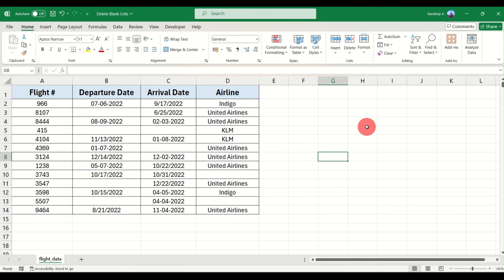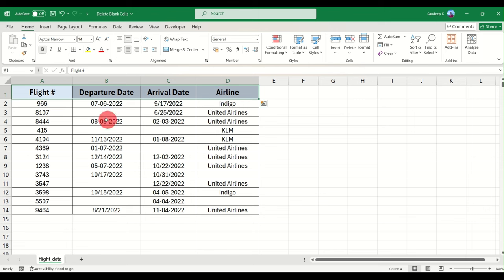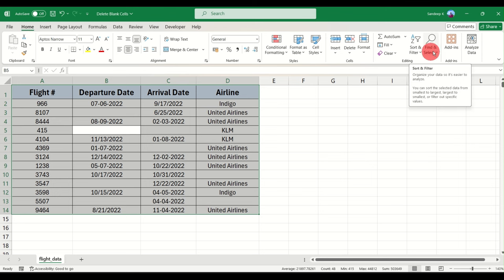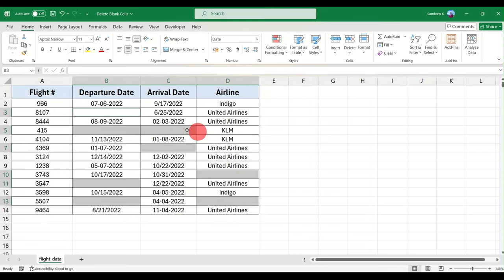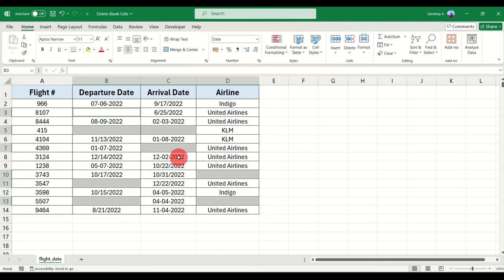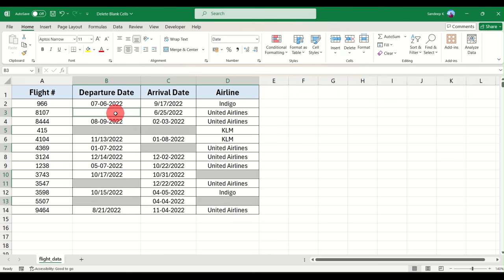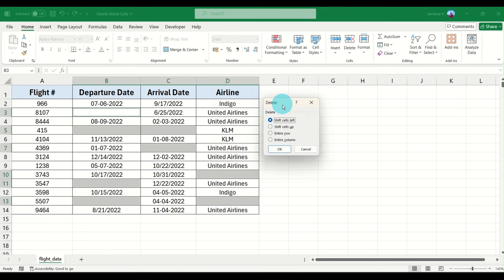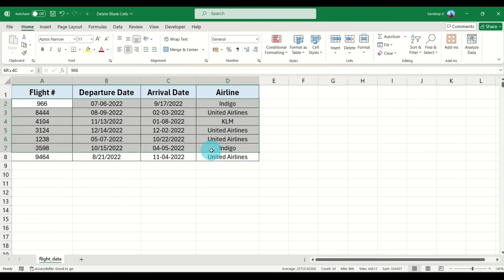How to Remove Blank or Empty Cells from rows and columns in Microsoft Excel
In this video, let's learn how to delete empty/blank cells from your data in Microsoft Excel. I have used a flight dataset for this explanation.